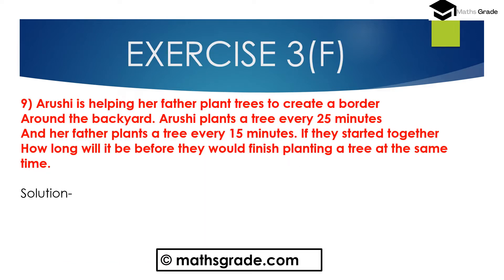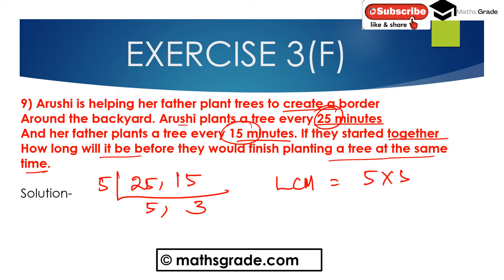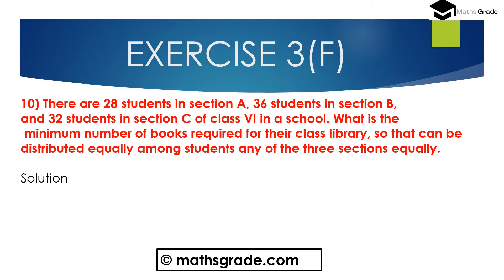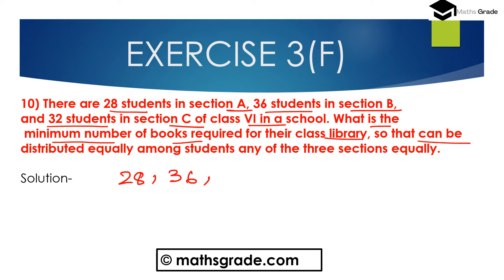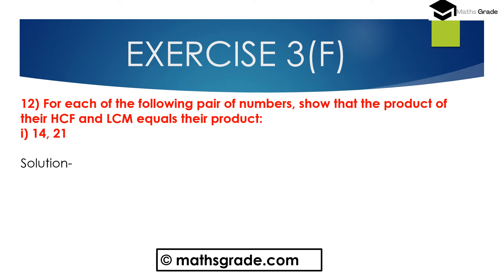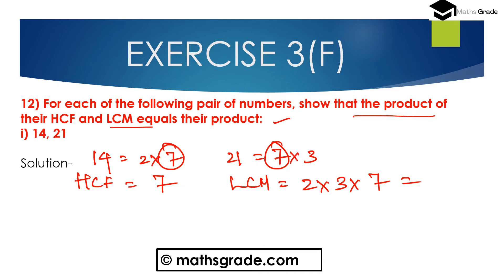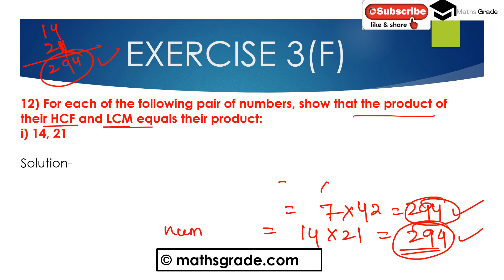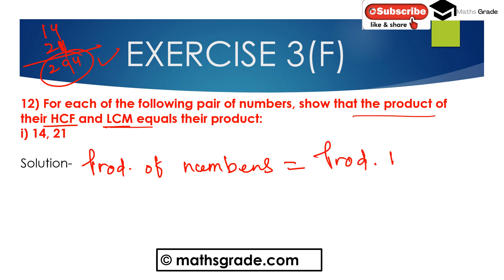COMPOSITE MATHEMATICS CLASS 6 SOLUTIONS CHAPTER 3 EXERCISE 3F QUESTIONS 9-11 |MATHSGRADE |MAMTA MUND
COMPOSITE MATHEMATICS CLASS 6 SOLUTIONS CHAPTER 3 EXERCISE 3F QUESTIONS 9 TO 11 | MATHS GRADE | MAMTA MUND
please JOIN my FB Group
timestamp:-

00:00- what we will learn
01:05- Question 9
02:58- Question 10
06:41- Question 11
11:24- Question 12(i)
15:25- subscribe to my channel

I AM SOLVING QUESTIONS FROM THE COMPOSITE MATHEMATICS TEXTBOOK CLASS 6 BY S K GUPTA AND ANUBHUTI GANGEL CHAPTER 3 PLAYING WITH  NUMBERS EXERCISE 3F QUESTIONS 9 TO 11
HERE, I AM EXPLAINING AND SOLVING HOW TO FIND THE LOWEST COMMON MULTIPLE (LCM) OF NUMBERS USING LISTING MULTIPLES, PRIME FACTORIZATION, AND THE CONTINUED DIVISION METHOD IN WORD PROBLEMS
HOW TO FIND HCF BY CONTINUED DIVISION METHOD
DIVISIBILITY RULES FOR 2,3,4,5,6,8, 9,10, AND 11
DIVISIBILITY RULES CLASS 6
DIVISIBILITY RULES BY MAMTA MUND
DIVISIBILITY RULES CHART
DIVISIBILITY RULES 2 TO 11 WITH EXAMPLES